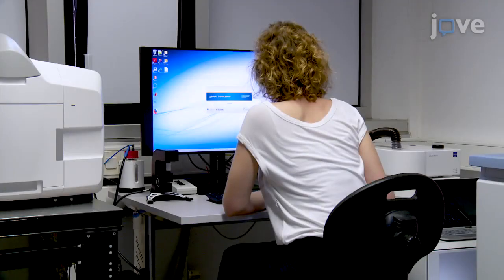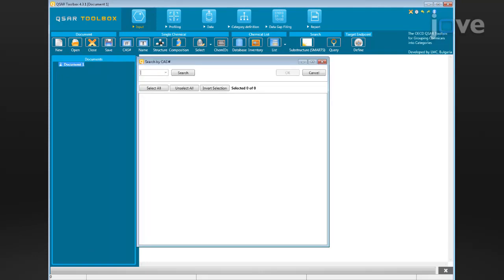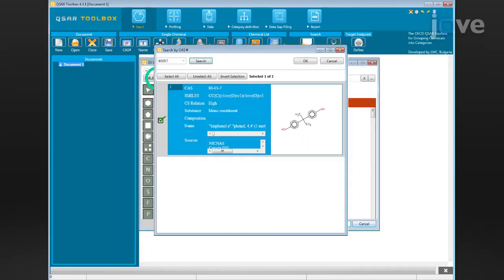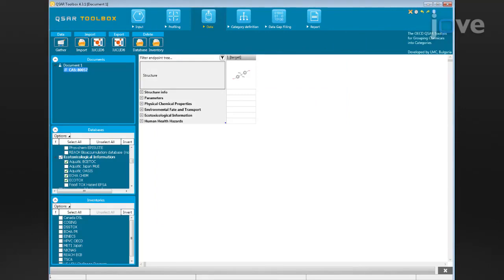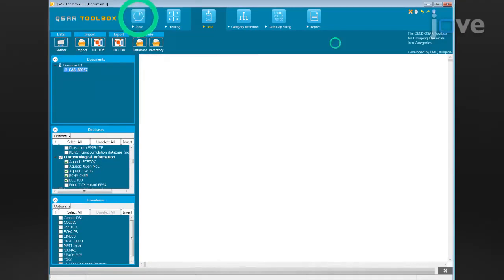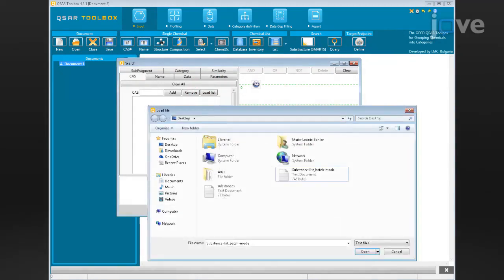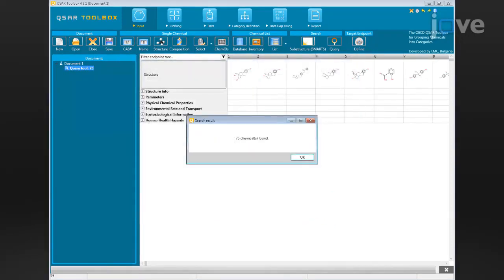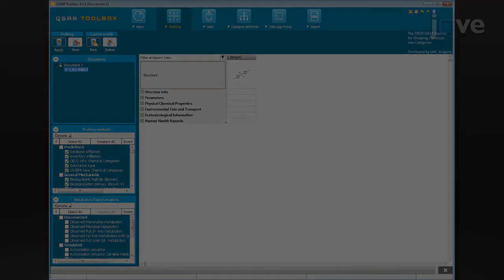Computational Aquatic Toxicology-Endocrine Disruptors: QSAR Toolbox l Protocol Preview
In Silico Modeling Method for Computational Aquatic Toxicology of Endocrine Disruptors: A Software-Based Approach Using QSAR Toolbox -  a 2 minute Preview of the Experimental Protocol

Marie-Léonie Bohlen, Hyun  Pyo Jeon, Young  Jun Kim, Baeckkyoung Sung
KIST Europe Forschungsgesellschaft mbH,;

Quantitative structure-activity relationship (QSAR) modeling is a representative bioinformatics-assisted method in toxicological screening. This protocol demonstrates how to computationally assess the risks of endocrine disruptors (EDs) in aquatic environments. Utilizing the OECD QSAR Toolbox, the protocol implements an in silico assay for analyzing toxicity of EDs in fish.